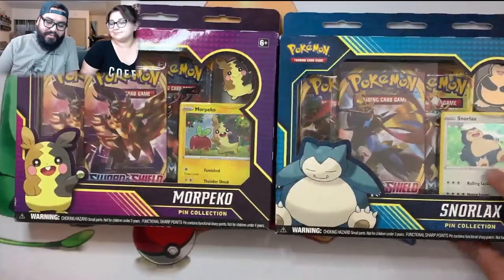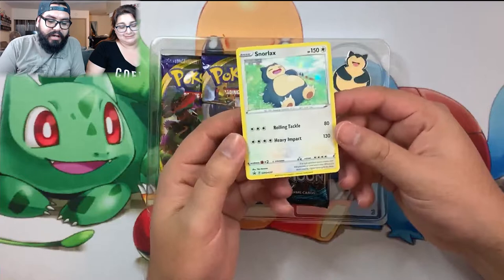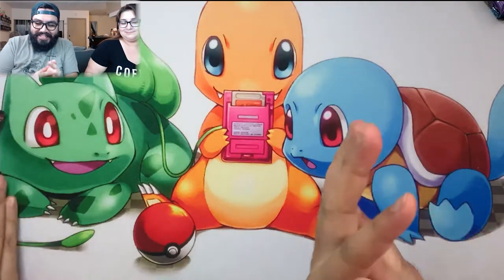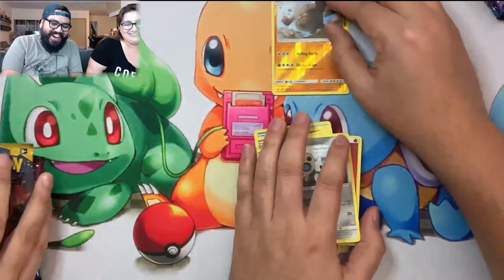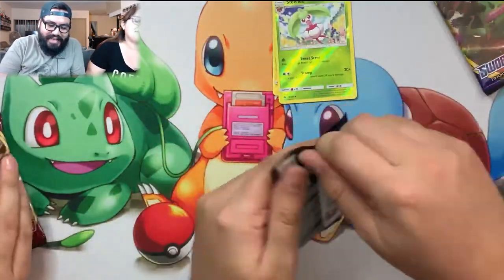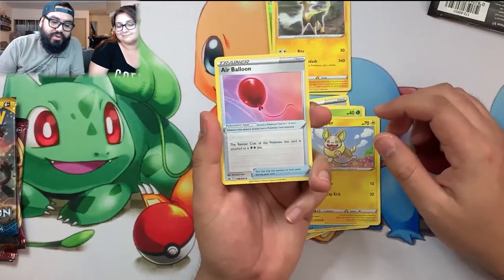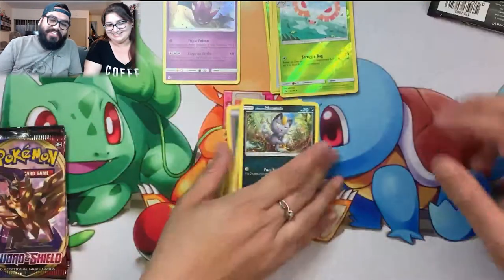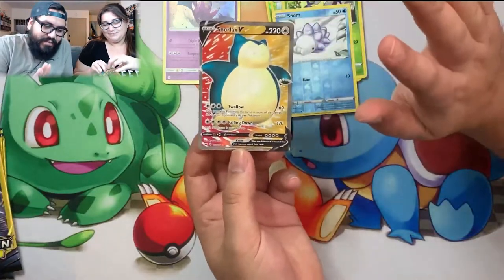POKEMON MORPEKO & SNORLAX PIN BOXES WITH UNBROKEN BONDS DOLLAR TREE PACKS!! IT HAPPENED AGAIN!!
Happy Wednesday!! We got the Morpeko & Snorlax pins today and holy cow do we get a surprise !! Well. only one of us does... LOL

Hope everyone is doing well during this crazy epidemic ! Stay safe we will get through this together!!

If you are interested in doing a 2 v 2 couples booster pack battle or any sort of 2 v 2 booster pack battle reach out lets make it happen!! We will not step down from a challenge!!!